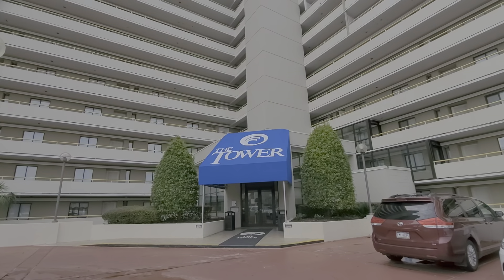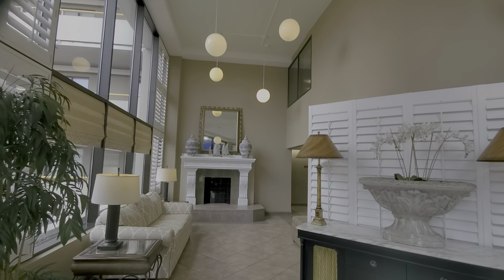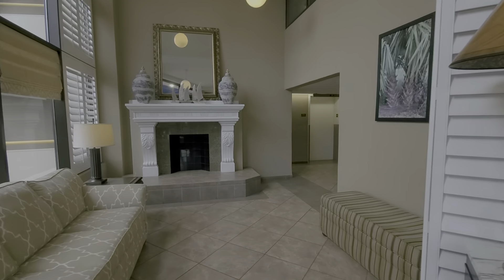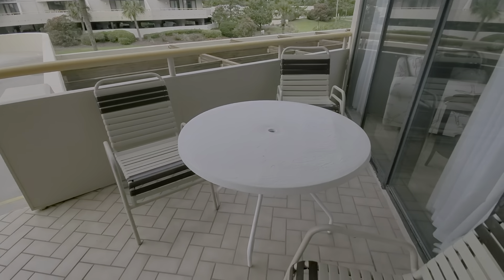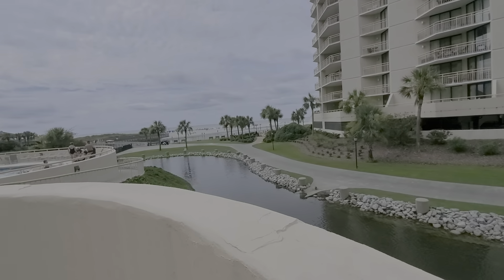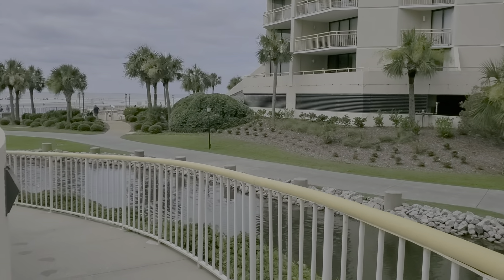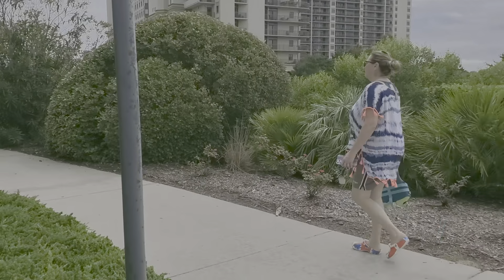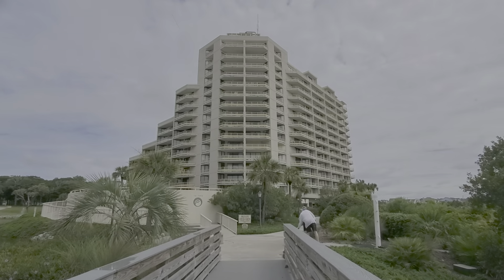Ocean Creek's Tower North lobby and pool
Ocean Creek features two hi rise condominiums. Tower North is 15 stories and has a lovely enclosed lobby with; 3 elevators, owners game / meeting room, mailroom, building manager's office and a small plaza leading to the Tower North pool.